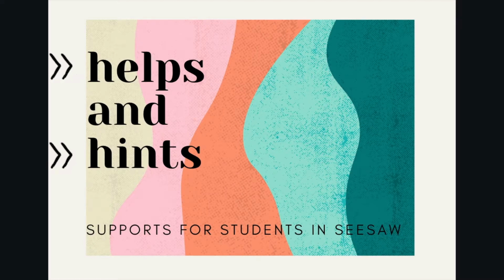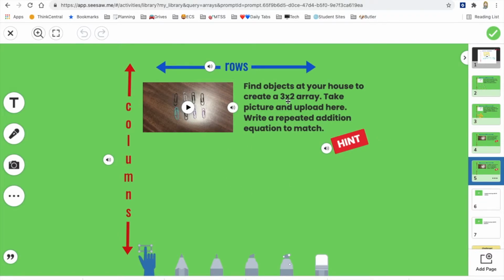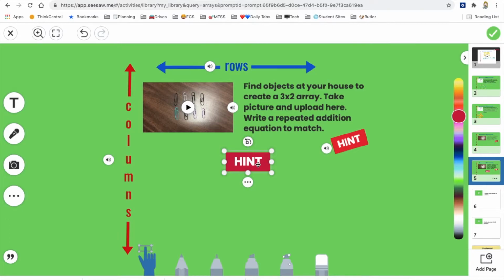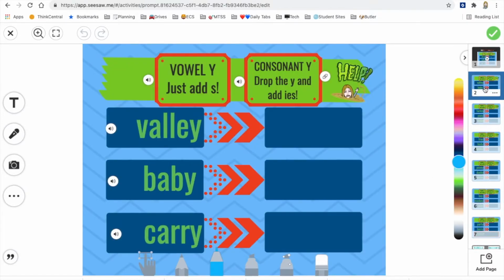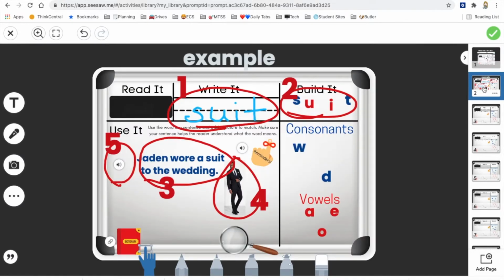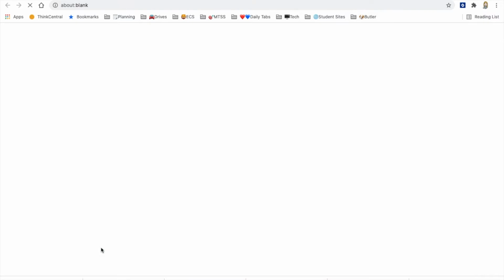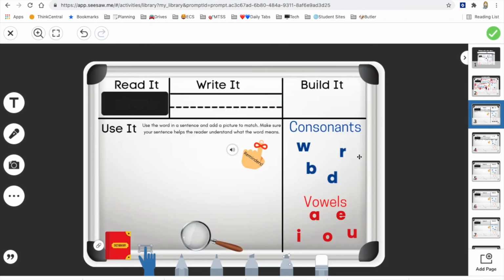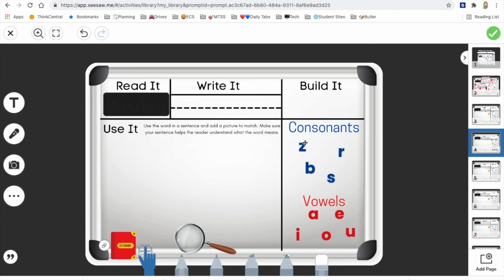Helps and Hints: Student Support in Seesaw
Come join Sondra as she explains some extra support she embeds throughout her Seesaw lessons to ensure learning is accessible to all her 2nd grade students.

*** Links ***
Plural Words Activity

Read It, Build It, Write It, Use It Activity

Blog Post - Making Learning Accessible on Seesaw - Attaching Voice to ALL Objects